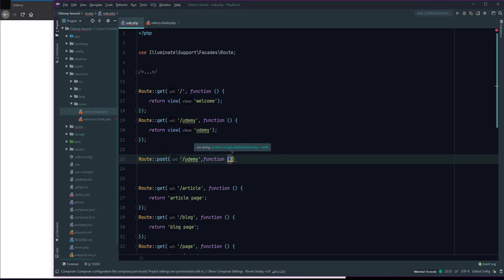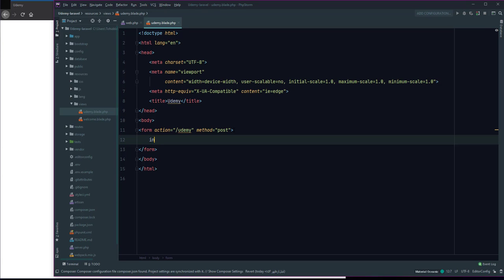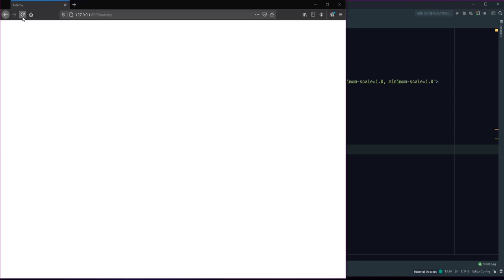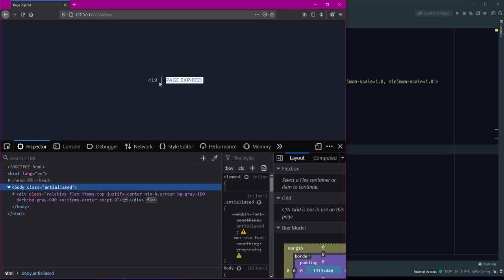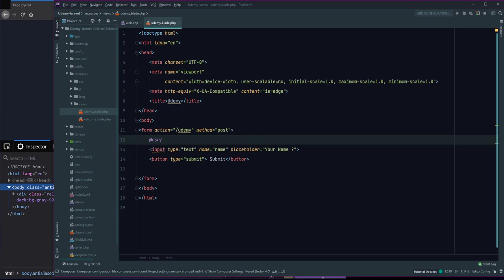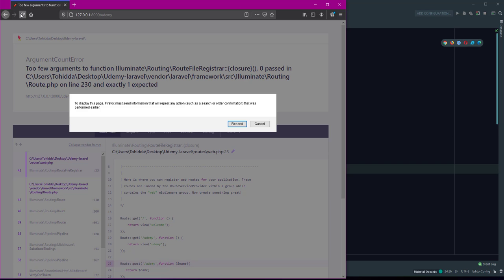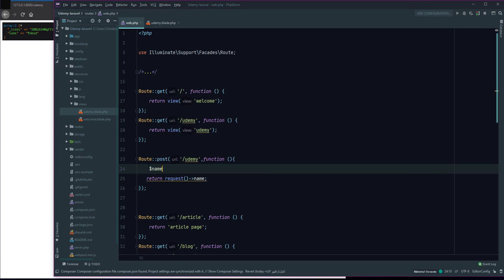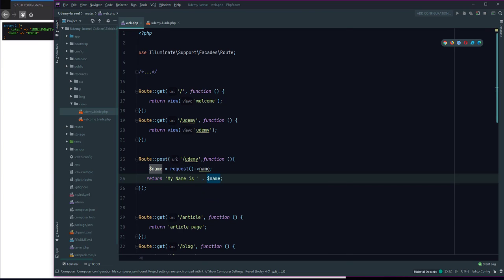08 post method and csrf in laravel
post method and csrf in laravel